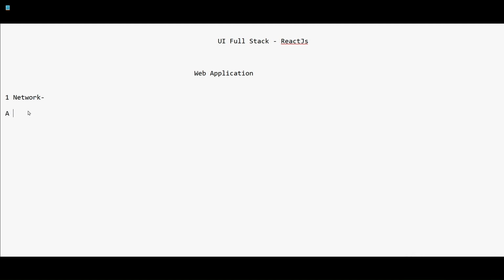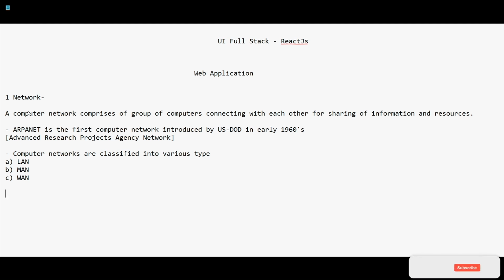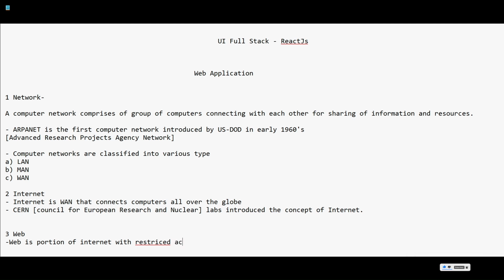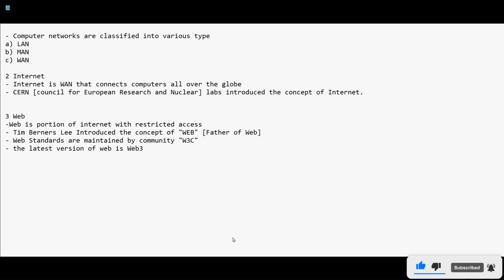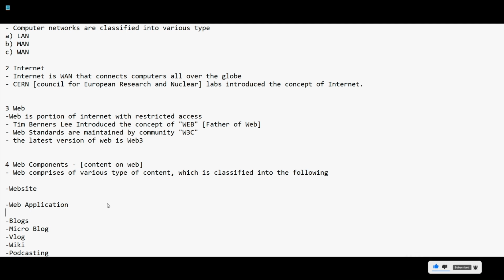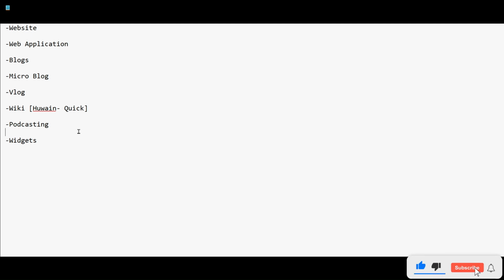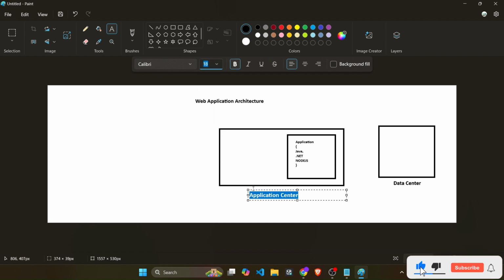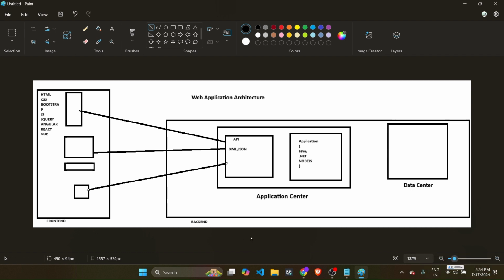UI Full Stack Web Development with React Js @ 8:00 PM (IST) by Sarvjit Kr. Gupta Day-2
UI Full Stack - ReactJs

                                                Web Application

1. Network-

A computer network comprises of group of computers connecting with each other for sharing of information and resources.

- ARPANET is the first computer network introduced by US-DOD in early 1960's
[Advanced Research Projects Agency Network]

- Computer networks are classified into various type
a) LAN
b) MAN
c) WAN

2. Internet
- Internet is WAN that connects computers all over the globe
- CERN [council for European Research and Nuclear] labs introduced the concept of Internet.

3. Web
-Web is portion of internet with restricted access
- Tim Berners Lee Introduced the concept of "WEB" [Father of Web]
- Web Standards are maintained by community "W3C"
- the latest version of web is Web3

4. Web Components - [content on web]
- Web comprises of various type of content, which is classified into the following

-Web Application

-Blogs

-Micro Blog

-Vlog

-Wiki [Huwain- Quick]

-Podcasting

-Widgets

                                               Web Application